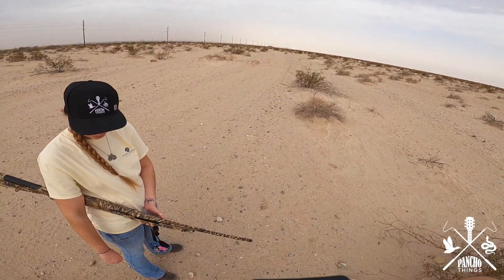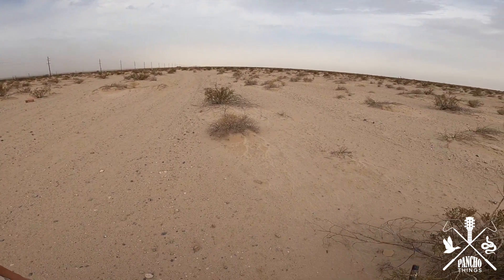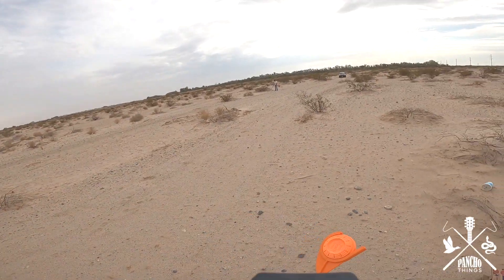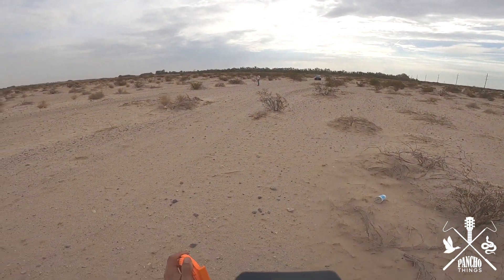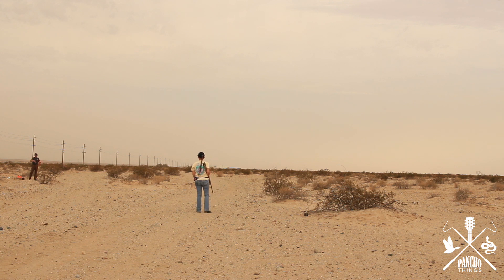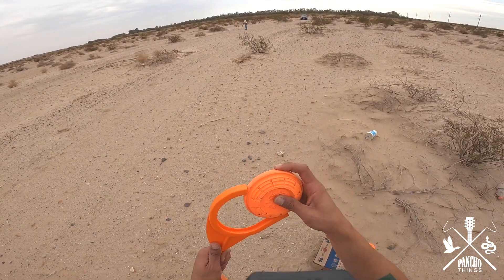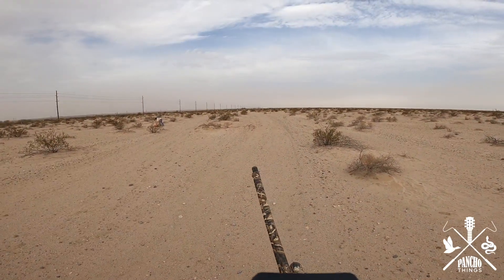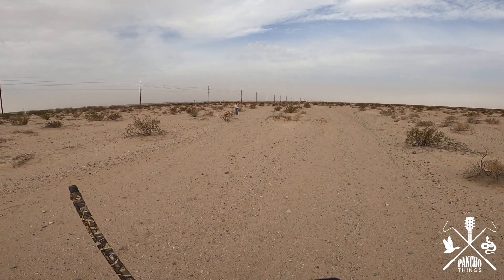Clay shooting for the first time. (With the lady)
First time my girlfriend and I go clay shooting. For being the first time we didn't get skunked.